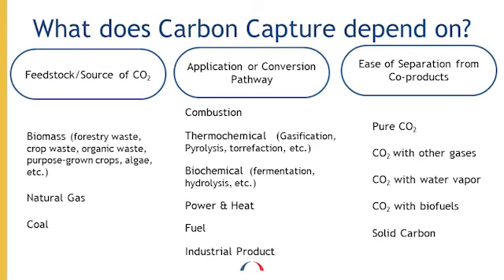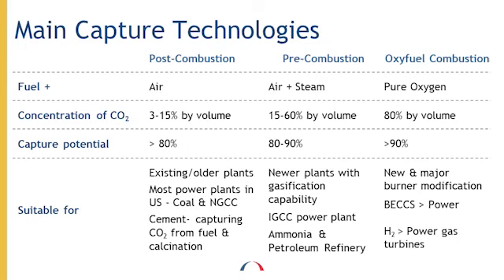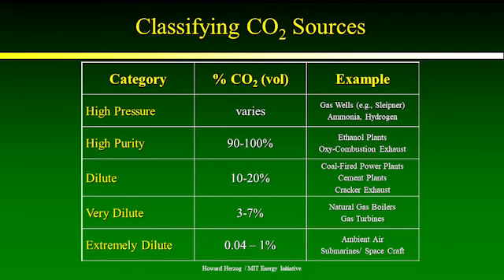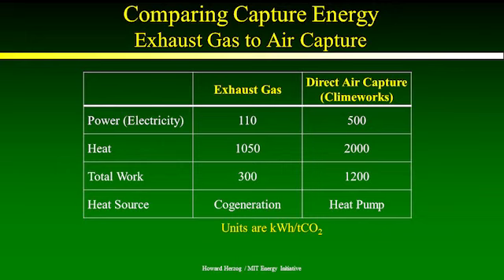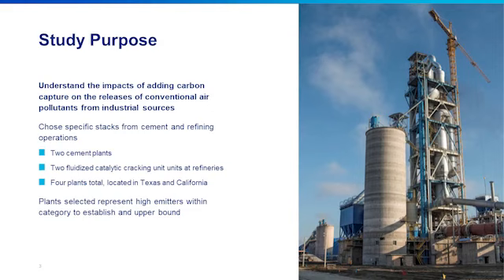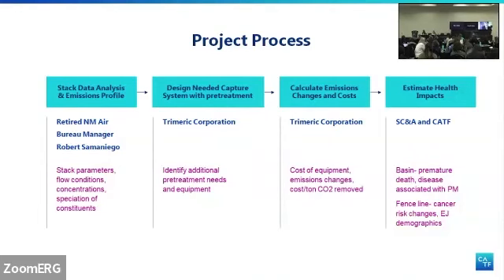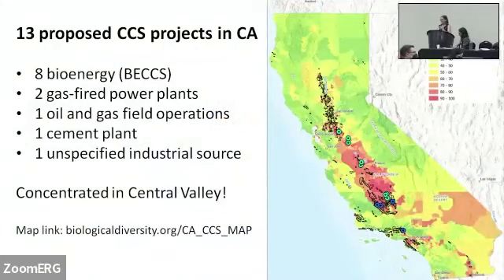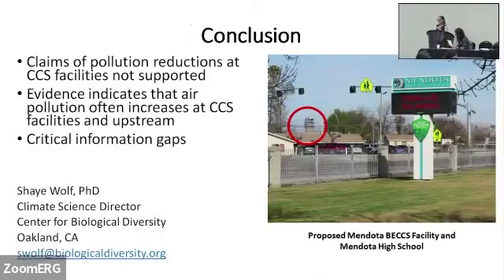CCS Symposium: Carbon Capture: Issues, Impacts, Risks and Mitigation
In this session, moderated by Genevieve Amsalem, Central CA Environmental Justice Network, there are three presentation topics: 1) Carbon capture differences between capture at refineries, power plants, bioenergy with CCS (BECCS), and cement by Meron Tesfaye, Bipartisan Policy Center; 2) Energy and water required to run capture technology (parasitic loads) by Howard Herzog, Senior Research Engineer, MIT; and 3) Local air quality impacts associated with carbon capture retrofits at industrial and power facilities by Shaye Wolf, Center for Biological Diversity and John Thompson, Technology and Markets Director, Clean Air Task Force. The session includes audience questions and discussion.